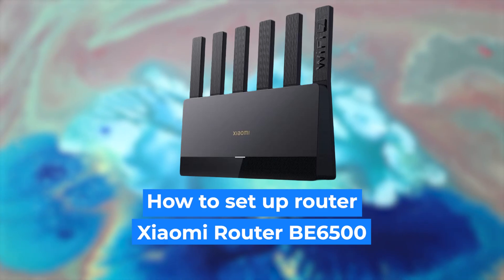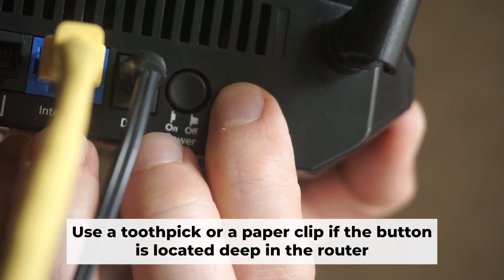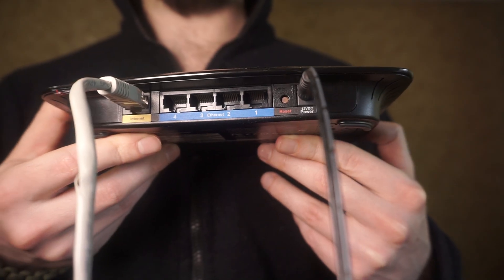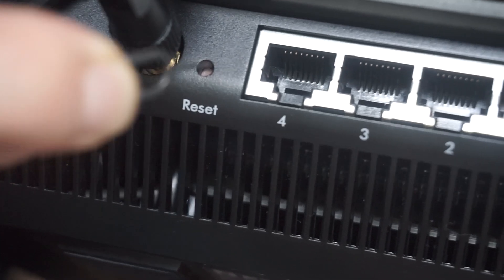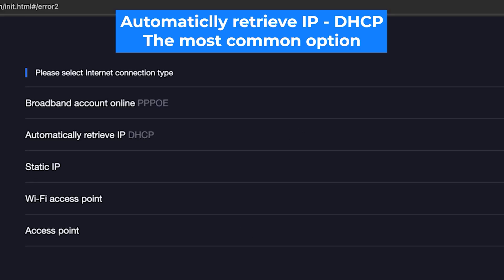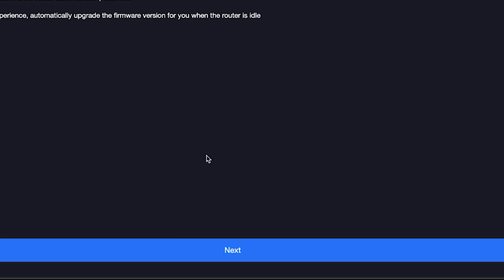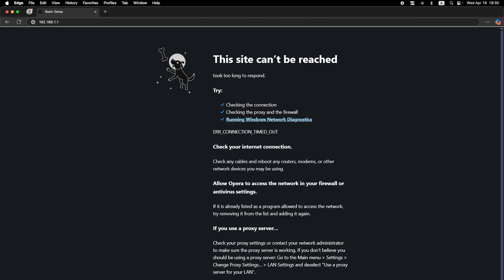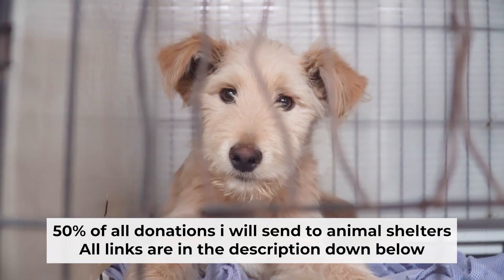✅ How to Setup Xiaomi Mi Router BE6500 | How to Set Up Xiaomi Mi Router BE6500 WiFi Router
In this video, I will show you how to set up Xiaomi BE6500. First, I will show you in detail how to connect computer to router with ethernet cable. Then  how to login into your routers setting. How to set Wifi Password, how to change WiFi name and password and how to reset a router.

🟡BTC: bc1q6lxzusxt27nl25fwcluw7g72uveat2gr7q4as7
🟡ETH: 0xA93CabcE97Ec2c20fc08382283a2CC95d6579EFB
🟡USDT (TRC20): TANkFPkipQ66cFacAe85PiZSq6cEJfBBRQ
🟡USDT (ERC20): 0xA93CabcE97Ec2c20fc08382283a2CC95d6579EFB

Chapters:
00:00 – Intro
00:20 – Connect the router Xiaomi BE6500
01:19 – Reset settings on the router Xiaomi BE6500
03:13 - Setup the router Xiaomi BE6500